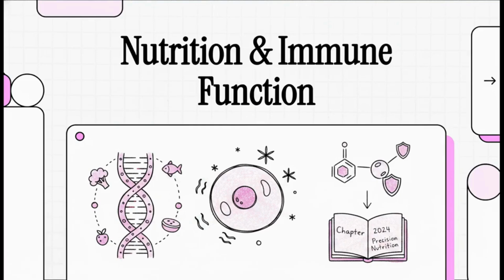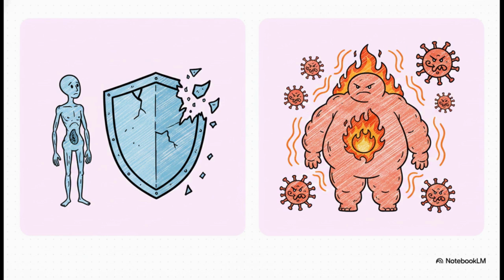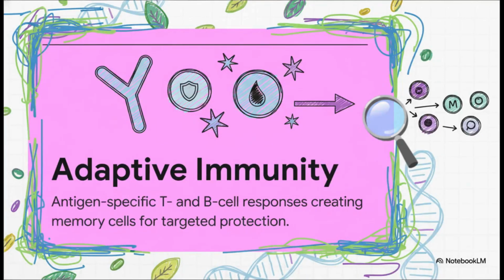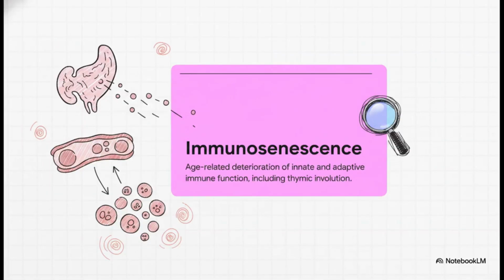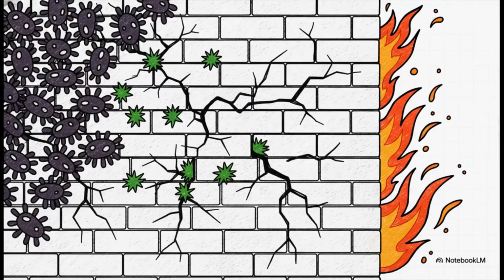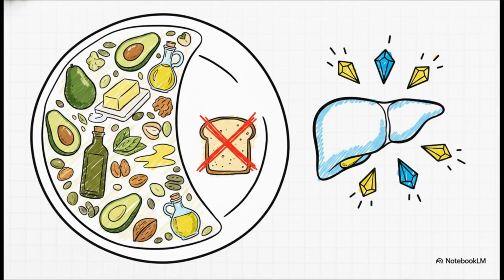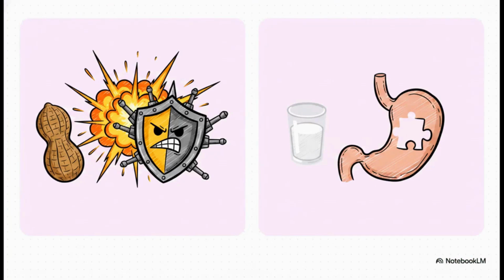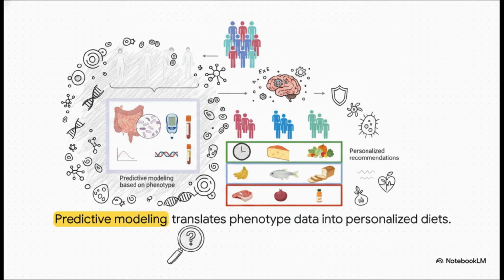Is Your Diet Causing Chronic Inflammation? The Truth About GALT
Allergies, food intolerances, gut immunity, and inflammation are often discussed as separate topics—but precision nutrition connects them through immune function, metabolism, and the microbiome.

This video provides valuable insights into how nutrition impacts our immune system, differentiating between innate and adaptive immunity. We examine the mechanisms behind allergic reactions, contrasting IgE-mediated food allergy with food intolerances. Additionally, we explore the influence of the keto diet on cellular responses and its connection to overall metabolic health, offering a clearer understanding of immune response.

Topics covered:
Innate vs. adaptive immunity
Gut-associated lymphoid tissue and oral tolerance
Microbiome dysbiosis and metabolic endotoxemia
Food allergies vs. food intolerances
Ketogenic diets and TH17-mediated inflammation
Precision nutrition, immune function, and personalized dietary recommendations

Precision nutrition is moving us beyond generalized dietary guidelines and toward individualized models that use genetics, microbiome data, metabolic markers, and immune function to guide nutrition decisions.